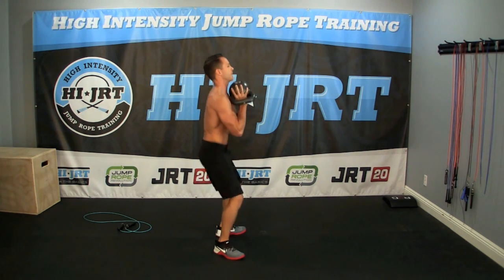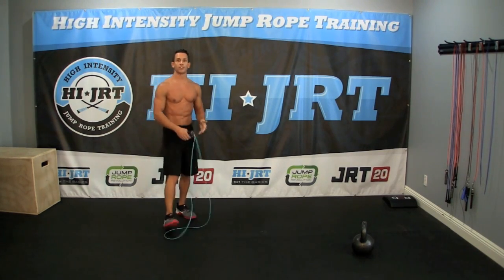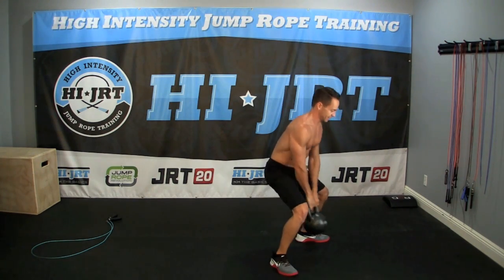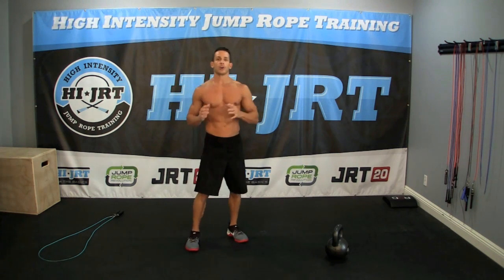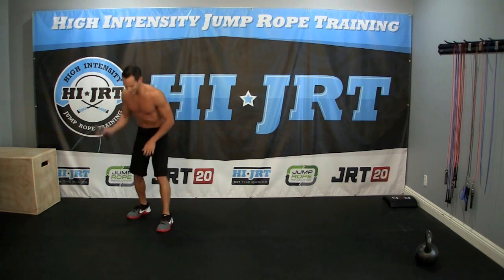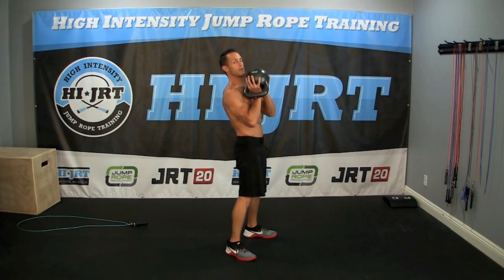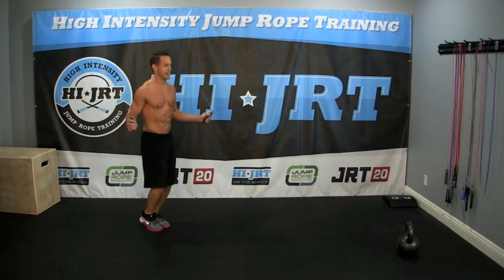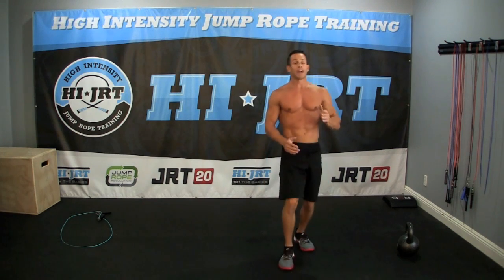Total Body Conditioning Workout - Kettlebell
In this workout you will alternate 100 rotations of the jump rope with body weight, kettlebell, and core exercises for a full body conditioning workout.

Here is 1 round of this workout:

100 Jump Rope

20 Kettlebell Swings

100 Jump Rope

20 Walking Push Ups

100 Jump Rope

20 Goblet Squats

100 Jump Rope

20 In & Outs

You can choose any the of jump rope move you want, as long as the rope is completing 100 rotations. If you would like to make the workout more intense, you can do 50 Double Unders instead.

I use a 55# kettle bell for this workout, but choose whatever weight you are comfortable with.

I suggest doing 3 rounds for a complete workout.

Visits for more workouts and training tips.